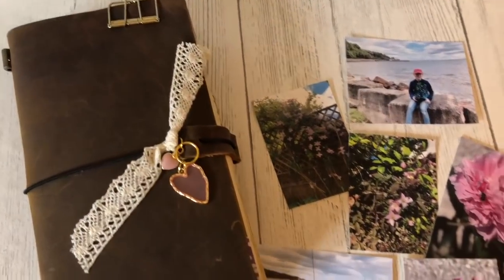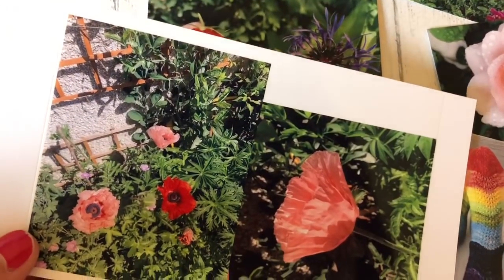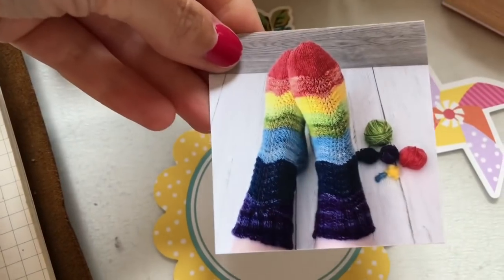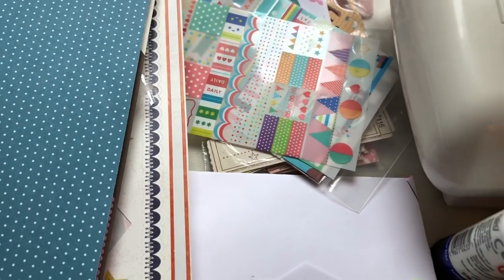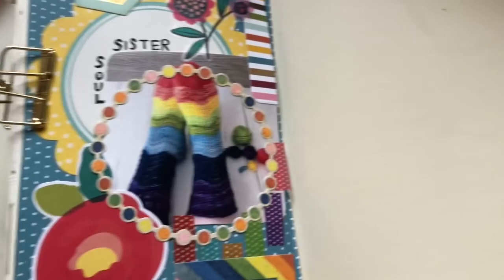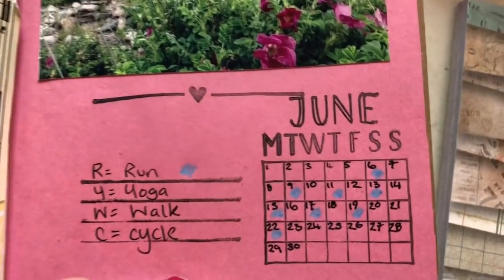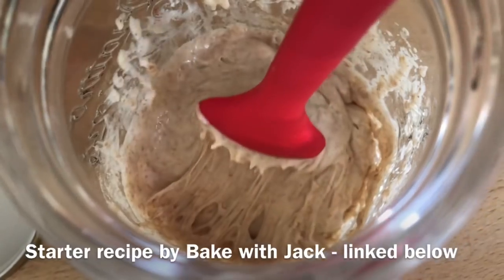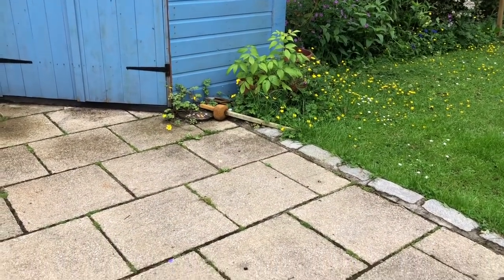Sew Ray Me, vlog - 29th June 2020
Join me in daily life whilst I work (sewing), cook, garden, knit and craft through life.

We’ve just been put on Coronavirus lockdown and it’s a little unsettling and strange - join us on our day, crafting, chatting and gardening.

Travellers notebook

Canon Selphy

Glue roller

Stamp storage case